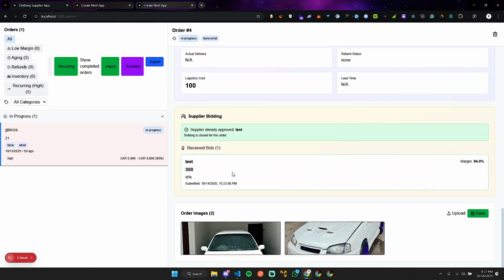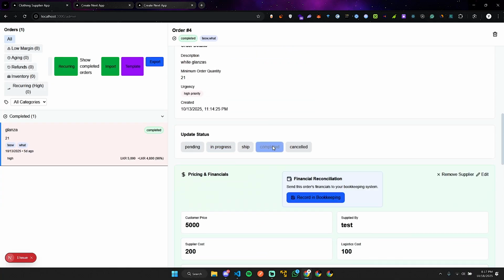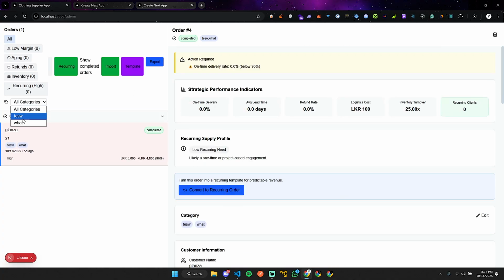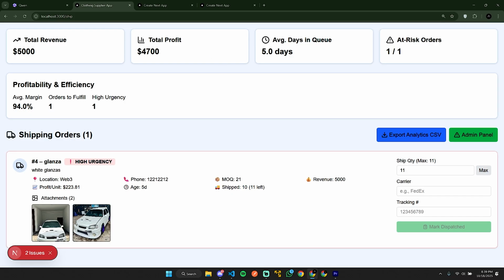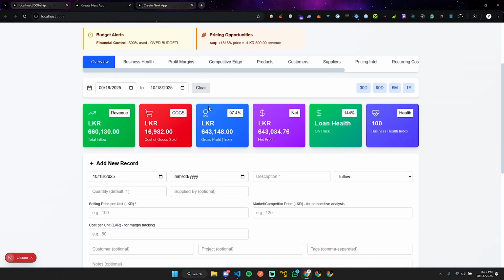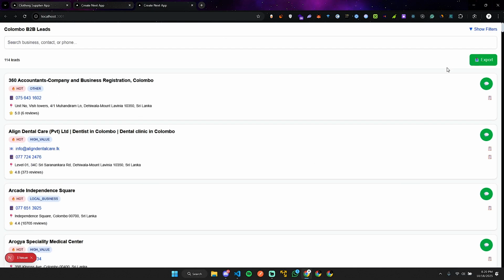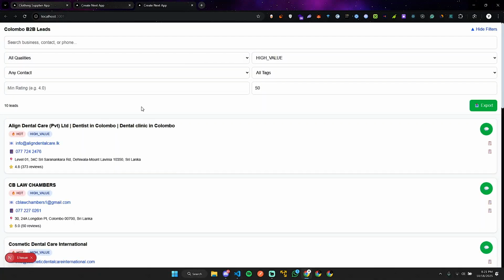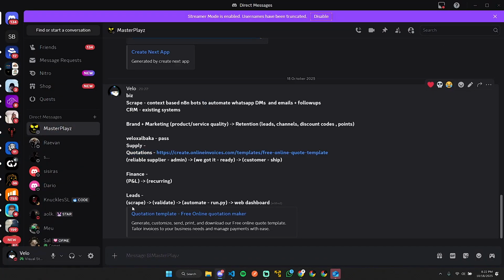Finalizing My $1,000,000 App: The Personal Project That Could Change Everything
I’m putting the finishing touches on my $1,000,000 app—a project I built entirely for my personal use, but the process has been nothing short of insane. In this video, I’m taking you behind the scenes of app development, sharing the challenges, breakthroughs, and the strategies that could turn a personal project into something revolutionary.

If you’ve ever wondered how million-dollar apps are made, or want insider tips on building your own high-value software, this is the video for you.

💡 What you’ll see in this video:

The final stages of building a personal app

Secrets behind making an app valuable and scalable

Realistic insights on what it takes to create a million-dollar project